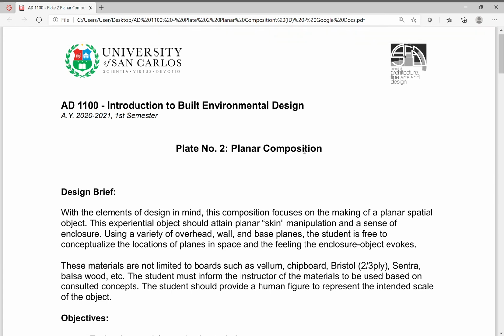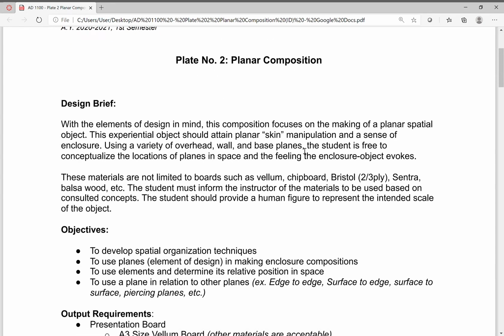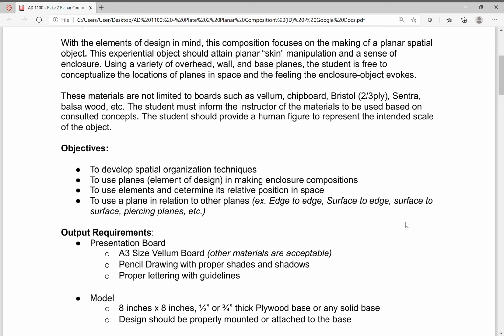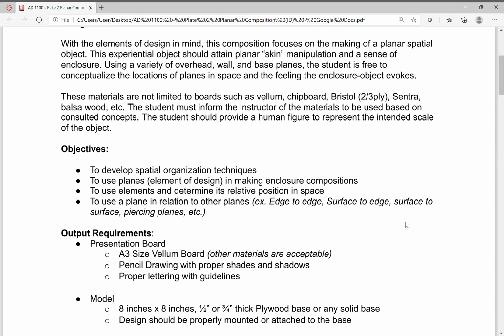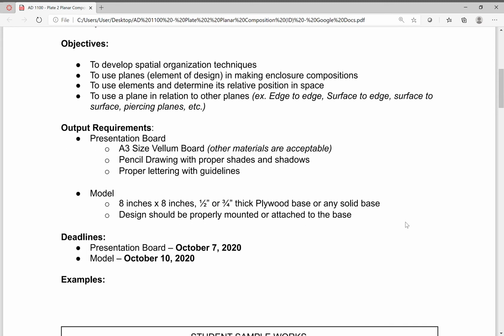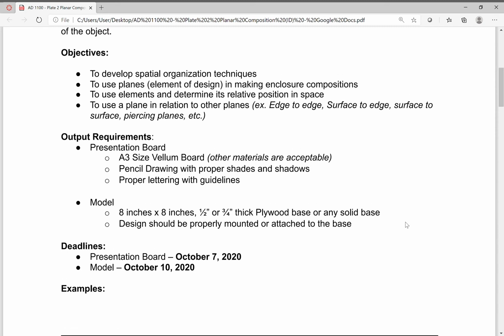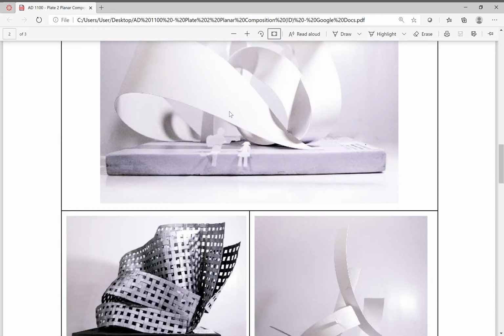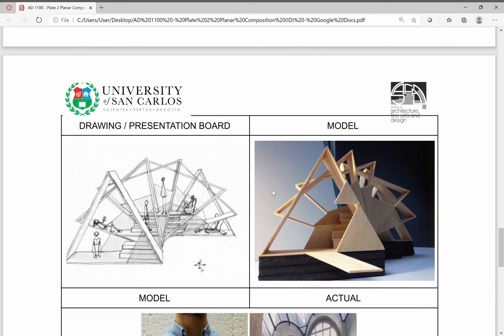AD 1100 Plate 2 Planar Composition